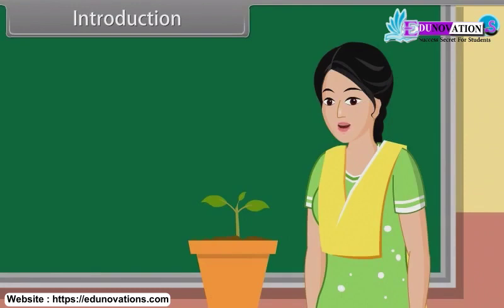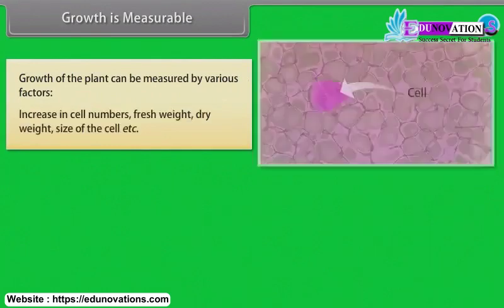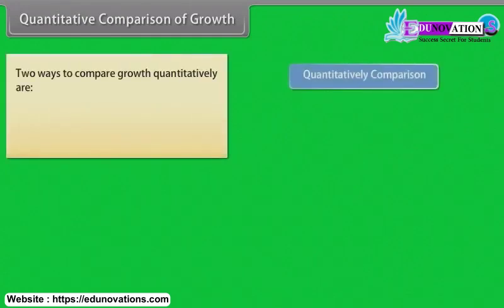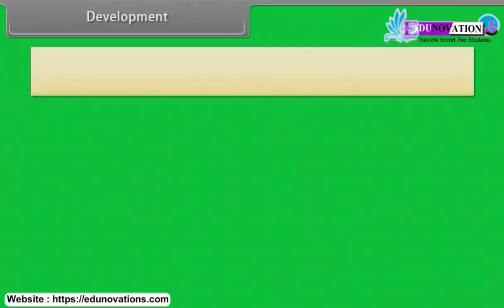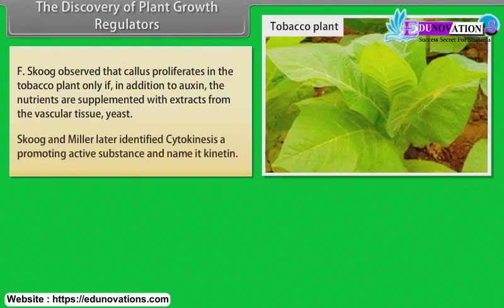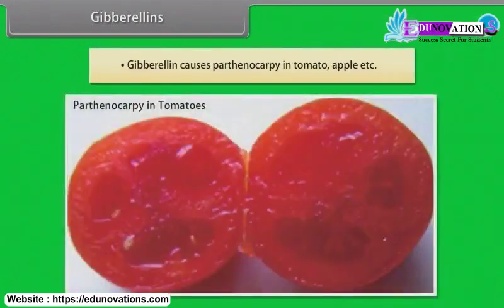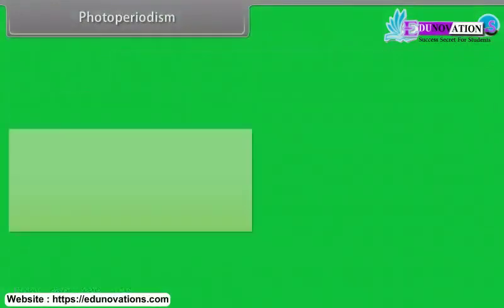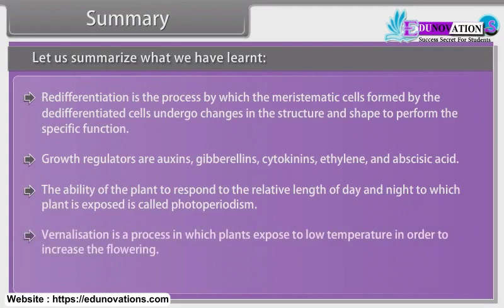Anatomy Of Flowering Plants 1 | NCERT Class 11 BIOLOGY | CBSE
NCERT Class 11 BIOLOGY Anatomy Of Flowering Plants 1 | CBSE, ICSE, CISCE, RBSE, BSEH, UPMSP, MPBSE

"Unlock the secrets of plant anatomy in this comprehensive NEET Biology tutorial! Dive into the fascinating world of plant tissues, stem and root structures, leaf anatomy, flower reproduction, and more. Learn the essentials you need to excel in your NEET exam. Discover the economic importance of plants and practical tips for better understanding. Watch now and boost your biology knowledge! 🌿🔬

 OR

OR
Just Join the Following WhatsApp Group According to your Class:

Please Download the Edunovations Exams Preparation App for 3Lakh+ Free MCQs.